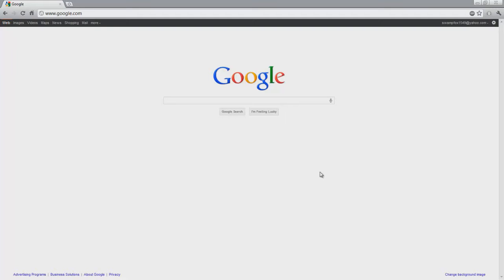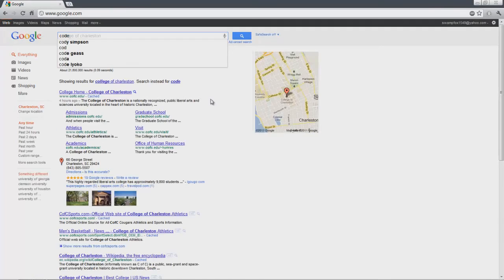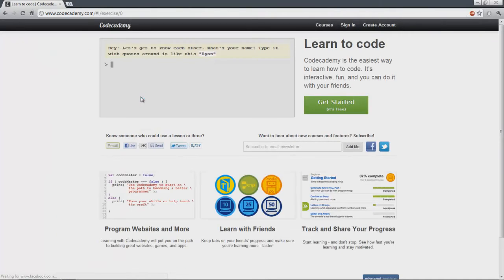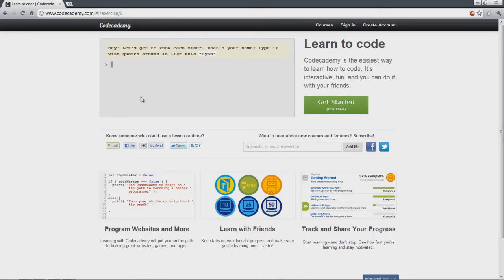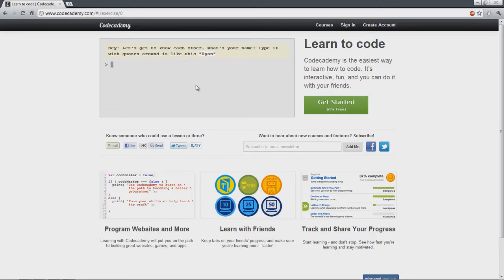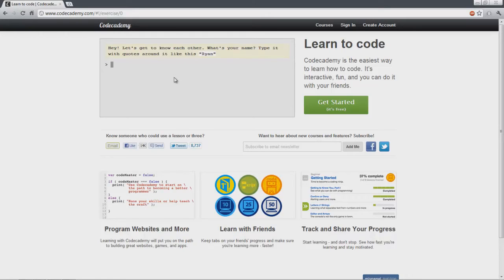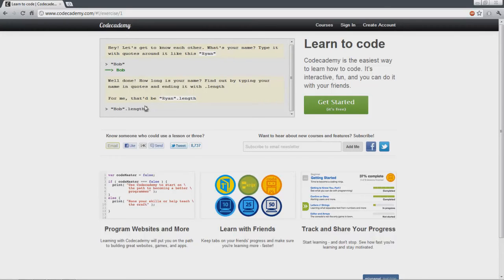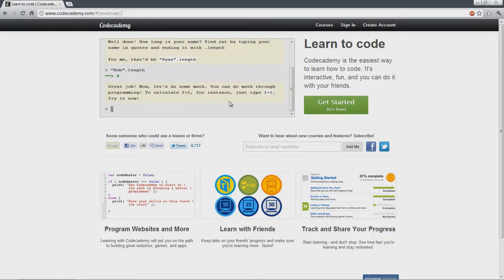Codecademy [ A Fun way to Learn Programming ]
In this video I am showing a fairly new website that is dedicated to helping people learn programming languages in a fun environment.

The site is called and only currently supports tutorials on Javascript. They however are trying their hardest to pump out tuts on all sorts of languages. They also support a feature where anyone can make a tutorial. so if you know a language i encourage you to go share some knowledge to help out the site.